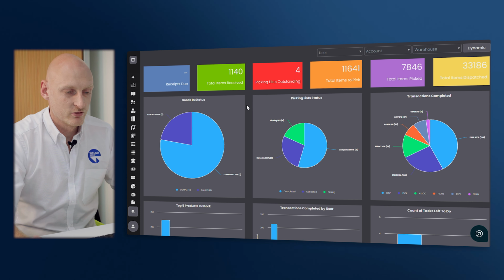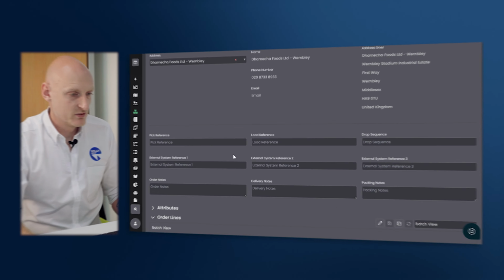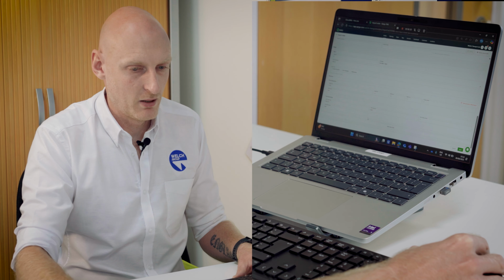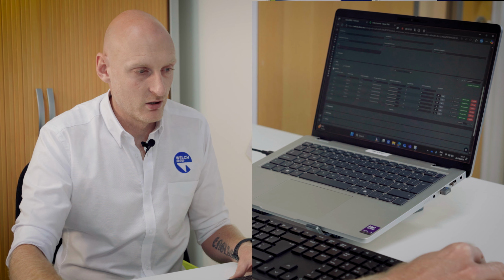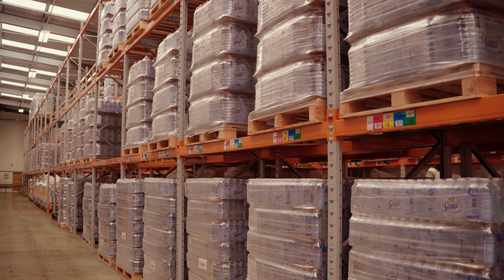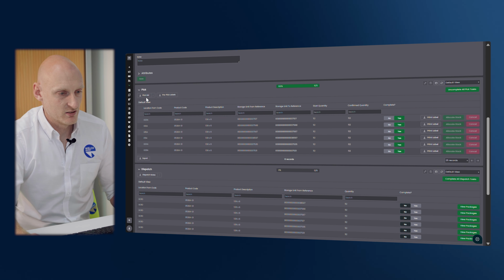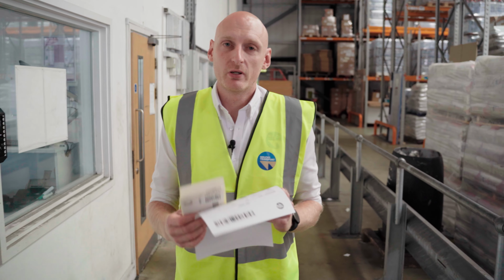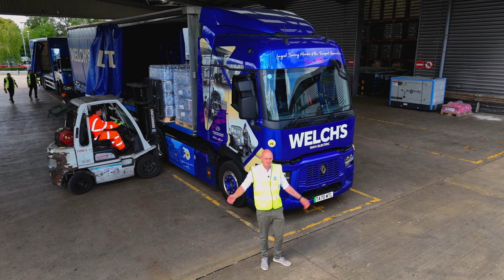How Clarus WMS + Qargo TMS Power the Welch Group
Ever watched your warehouse and transport teams pass orders back and forth like a game of ping-pong?

Yeah… not ideal when six pallets need to be out the door today.

At Welch Group, Warehouse Manager David shows how Clarus WMS and Qargo TMS now work hand in hand... cutting out the chaos and keeping every order on track.

A sales order raised in Clarus flows instantly into Qargo.

The warehouse picks it.
The planner routes it.
The driver loads it.

📦 No double-keying
🚛 Real-time visibility from rack to road
📈 Faster, smoother growth for transport-based 3PLs

This isn’t just an integration. It’s a one-stop solution built for 3PLs who want their warehouse and transport to finally work as one.

And it’s just the beginning of our partnership and connector journey.